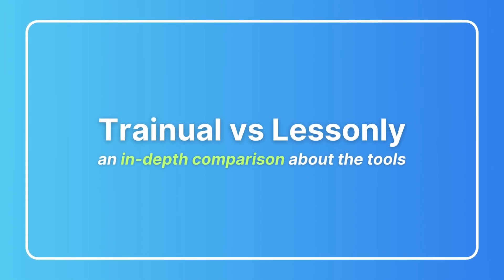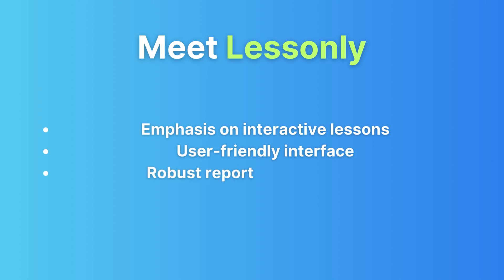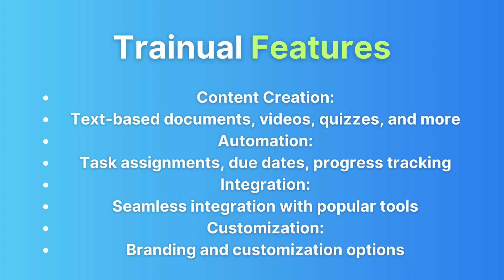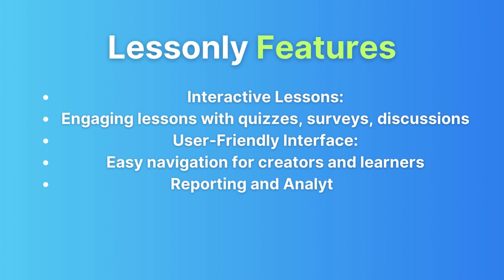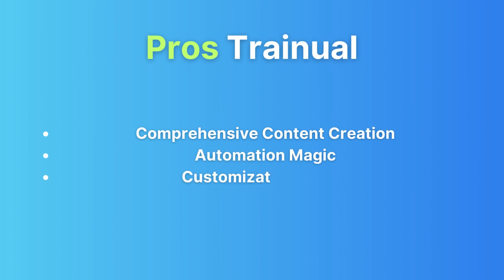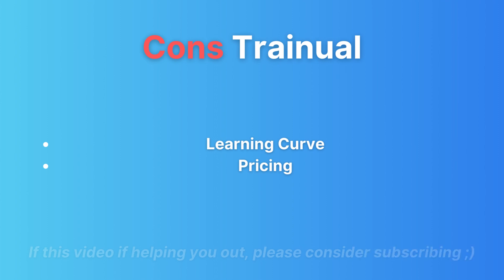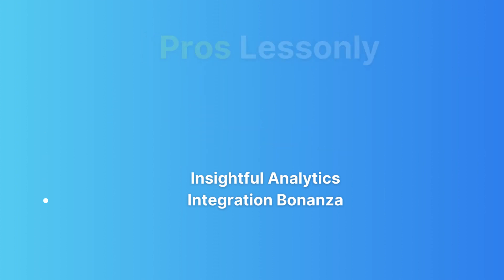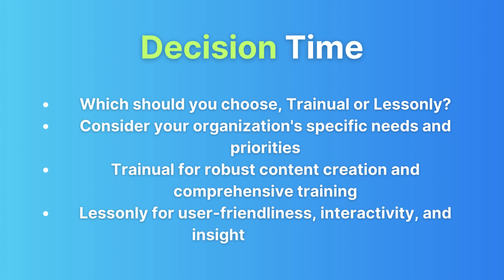Trainual vs Lessonly | Which One Is Better? (2025)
In this video, I'll review Trainual vs. Lessonly for optimizing your organization's training and knowledge management in 2025. The method is very simple and clearly described in the video. Follow all of the steps in the video, and see if Trainual or Lessonly is better for enhancing your training efforts in 2025. And with this comparison video about Trainual vs. Lessonly, you can see if Trainual or Lessonly is the best training software and answer the question, 'which one is better for your training needs in 2025?'